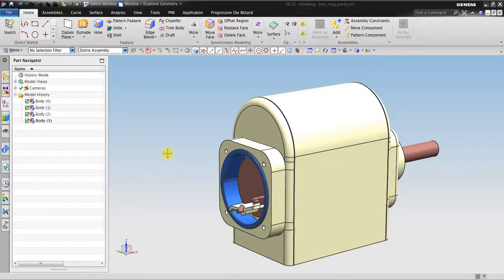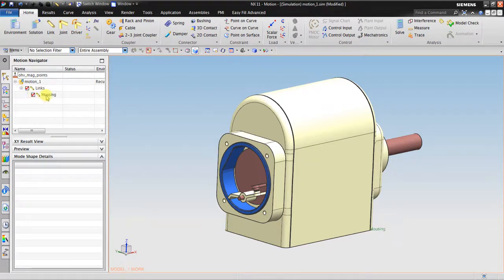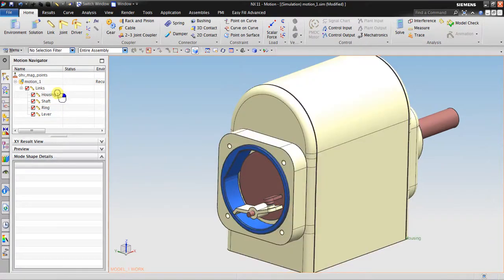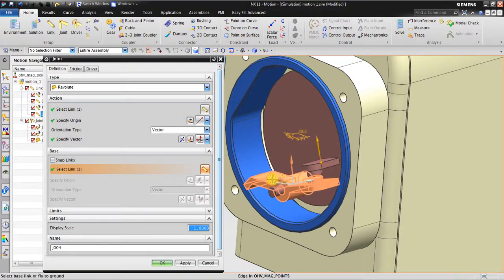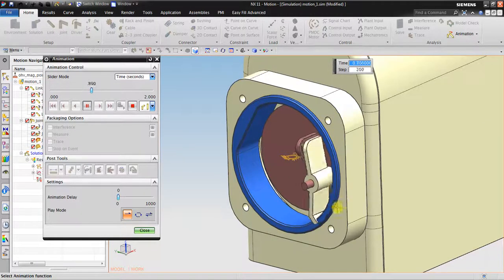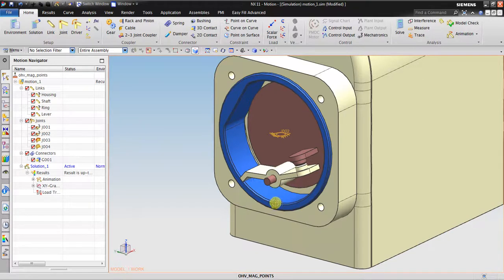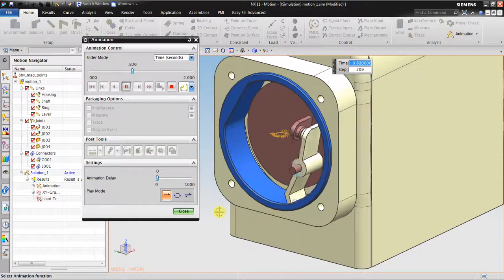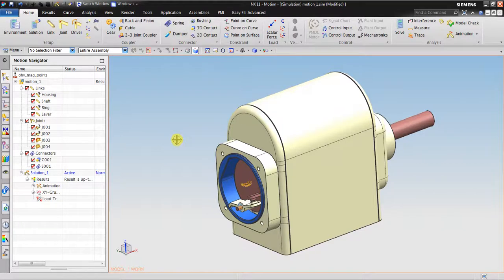NX Motion Tutorial - 3D Solid Contact & Spring Loaded Joint